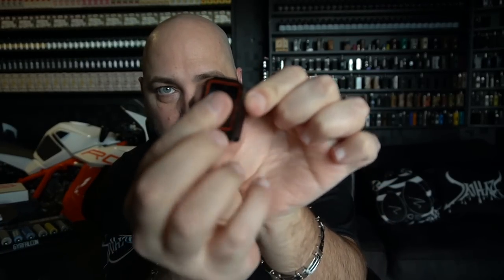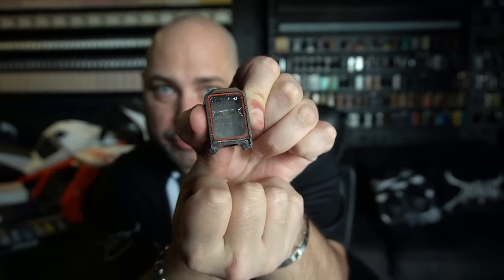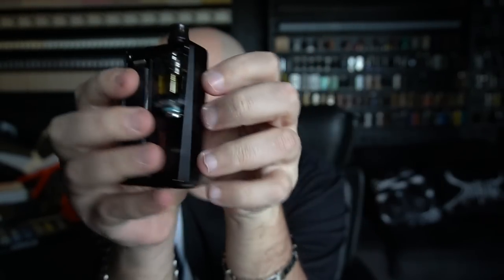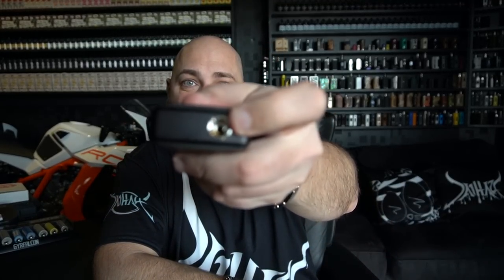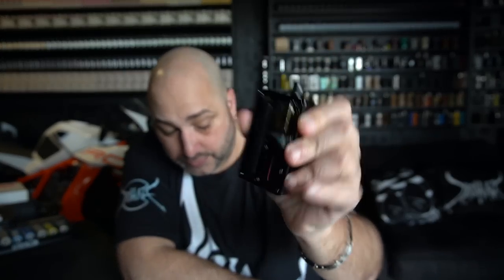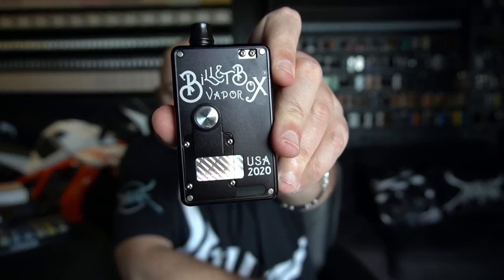The Only Real True Billet Box Rundown